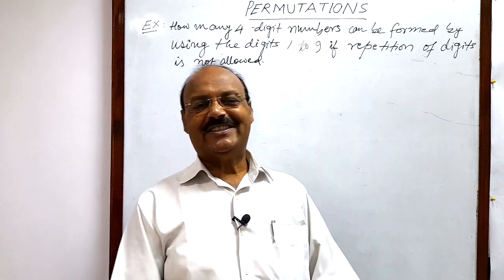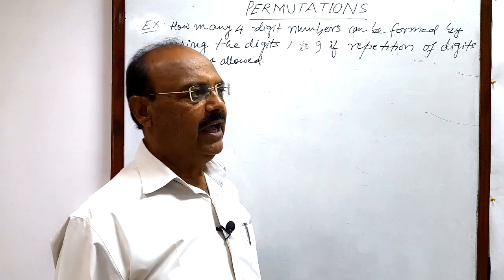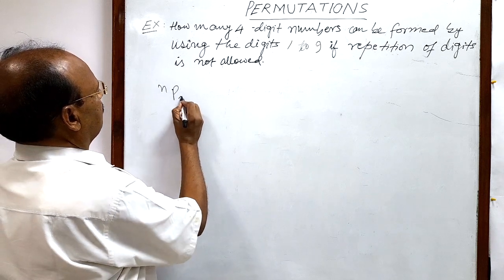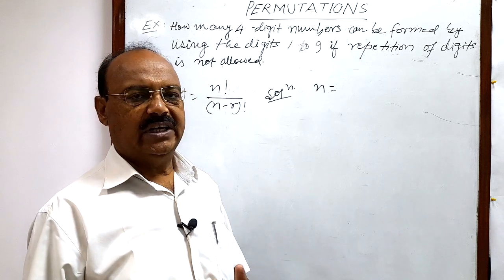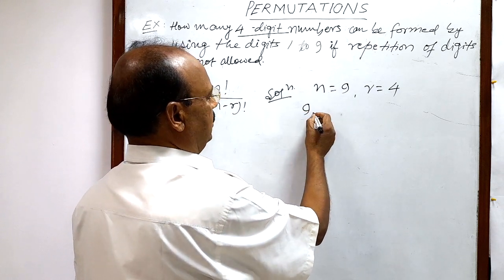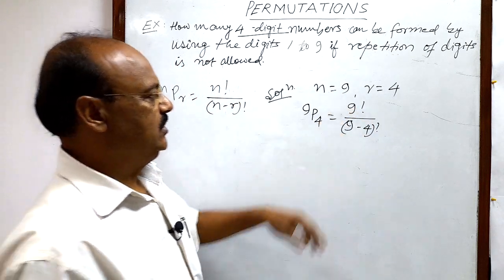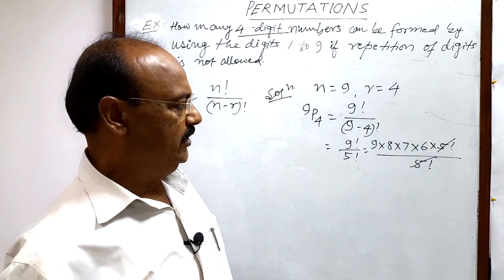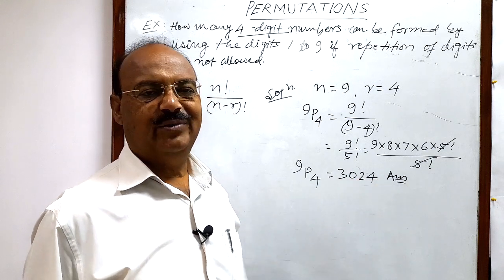How many 4 digit number can be formed by using the digits 1 to 9 if repetition of digit is not allow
How many 4 digit numbers can be formed by using the digits 1 to 9 if repetition of digit is not allowed